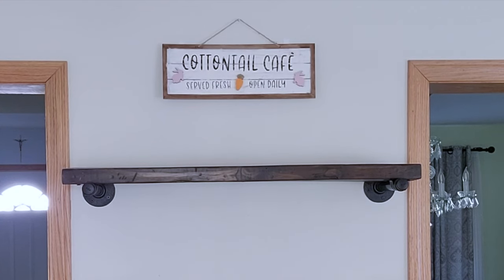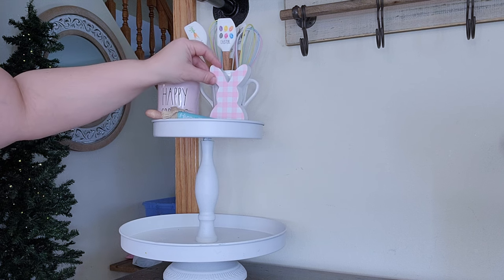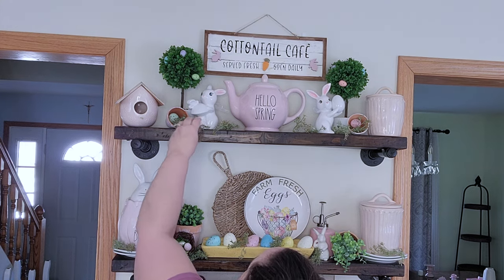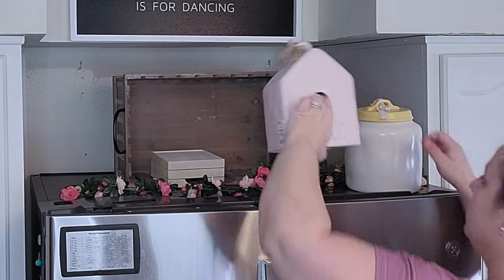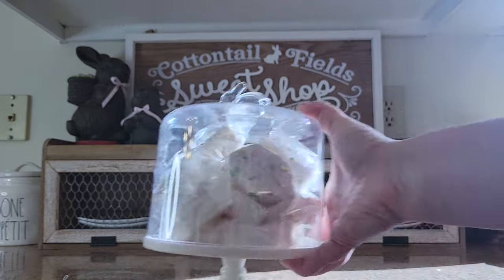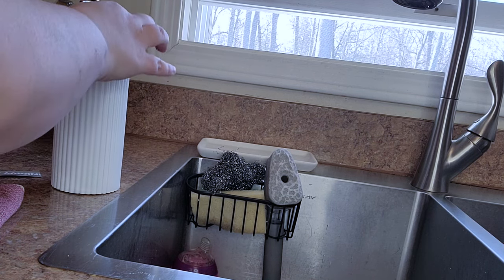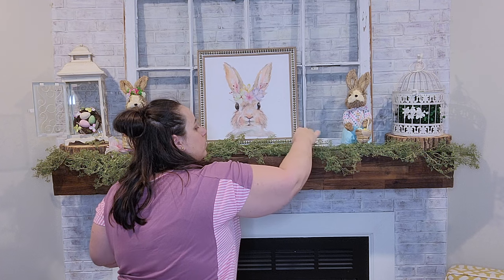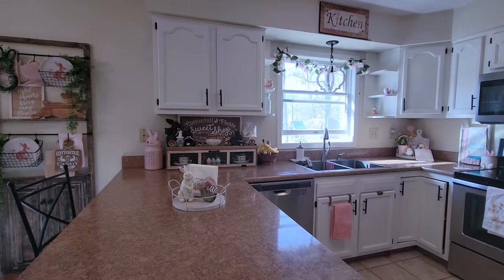Decorate Withe Me | Easter Kitchen, Coffee Bar & Living Room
In today's video, I decorated my kitchen, coffee bar and living room for EASTER!! I love the way everything came out! Let me know what you think!